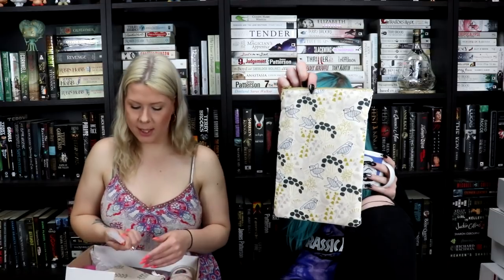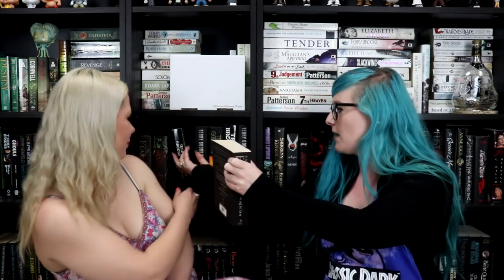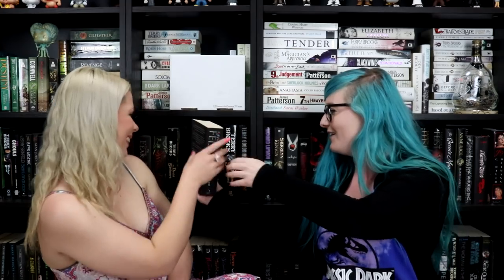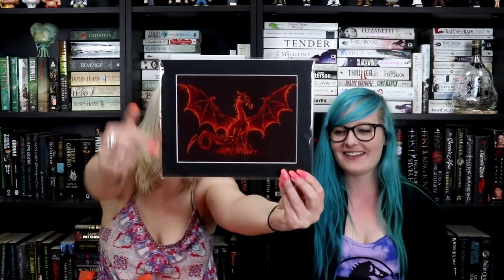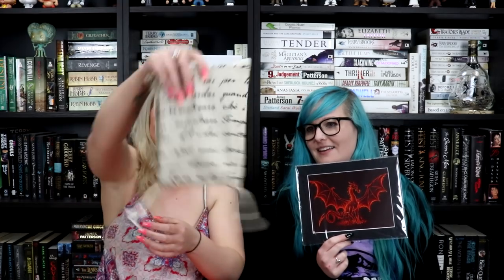AUS Book Box Off!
I thought it was about time to compare some Australian book boxes and if you are truly getting value for money.
companies featured:
the ya chronicles
telle tales
the book crate
cre8ive inspir8ions
the thoughts and opinions of myself and mel are our own. we were not paid to review these boxes. as mentioned I love to support Australian companies and I believe the following two you will get value for your money as well as great customer support and responses.

- social media -

- as always -
The thoughts and views in this video are mine and mine alone and are not in anyway sponsored.

Have a question? Or a suggestion of what you would like to see on my channel? Want me to review your product?